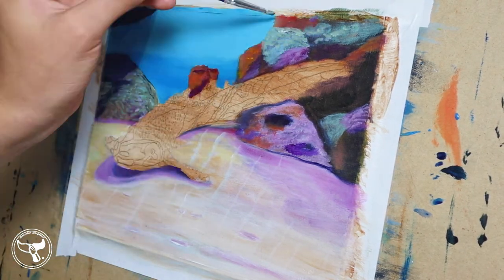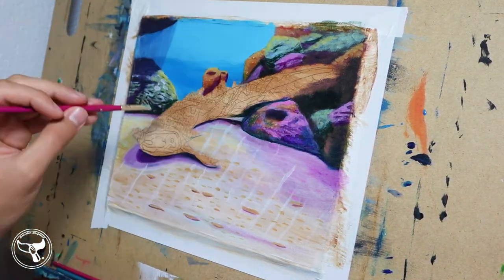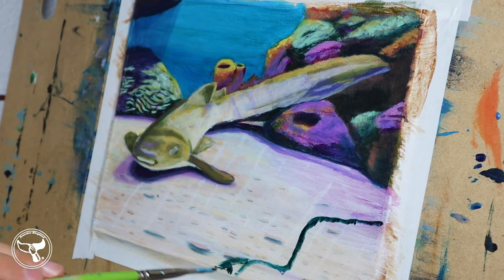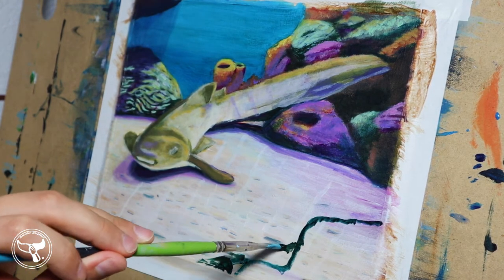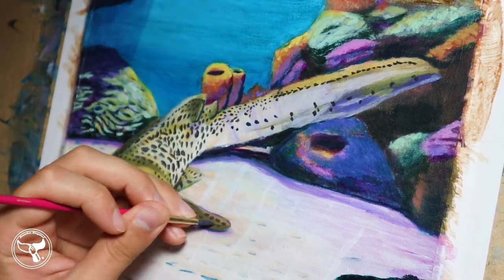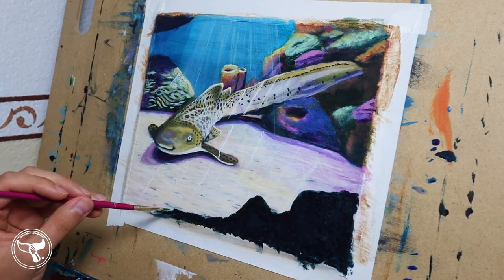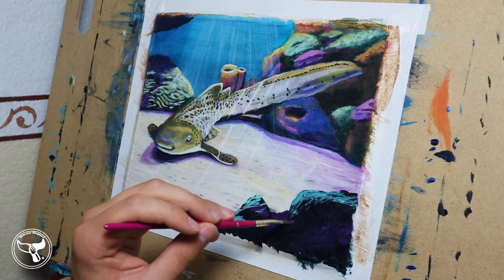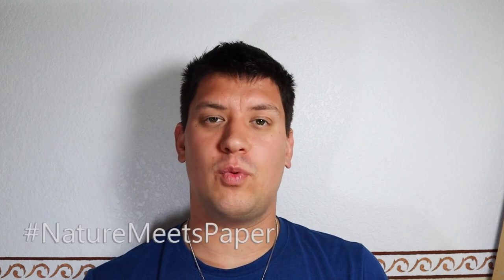Zebra Shark - 5:13 - Nature Meets Paper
We are discovering the Zebra Shark (Stegostoma fasciatum )
I used Liquitex Basics Acrylic Paints and finished it off with Glass Bead gel medium. This shark was photographed at the Point Defiance Zoo and Aquarium in Tacoma Washington.